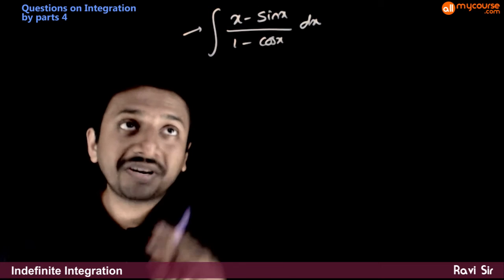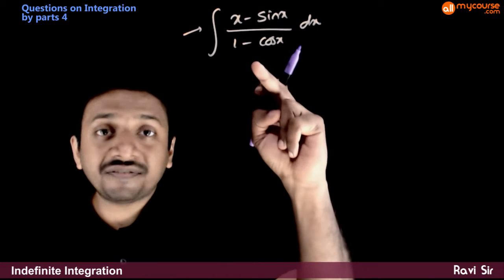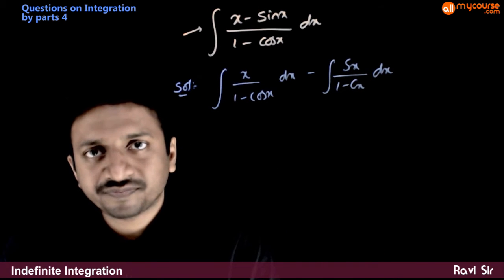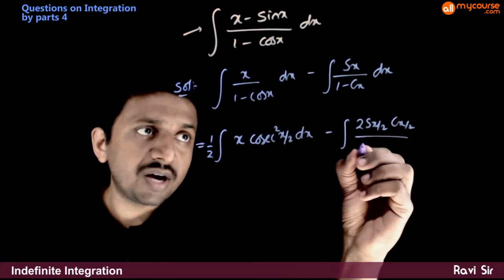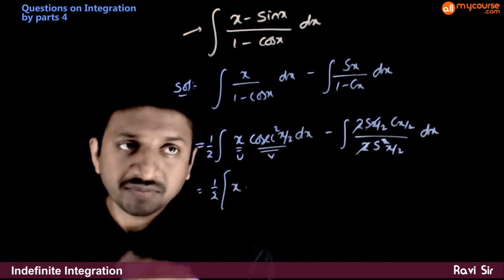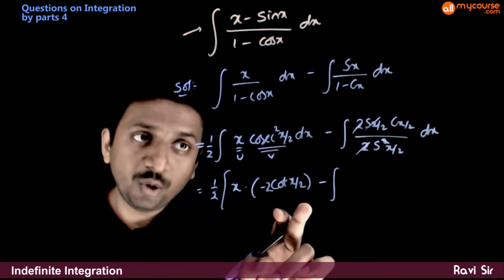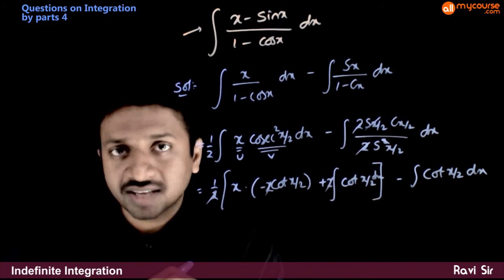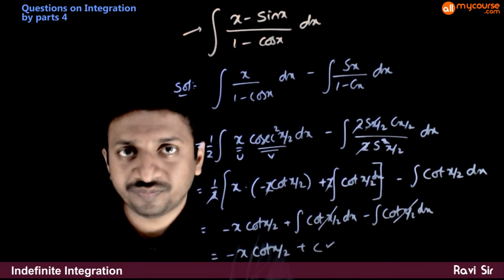08 Questions on Integration by parts 4